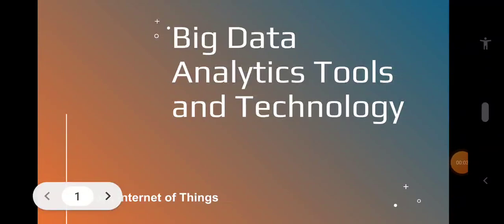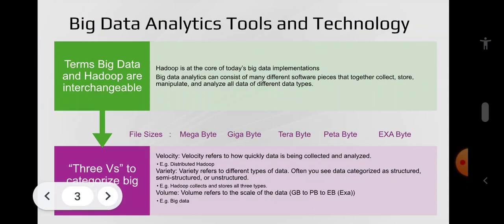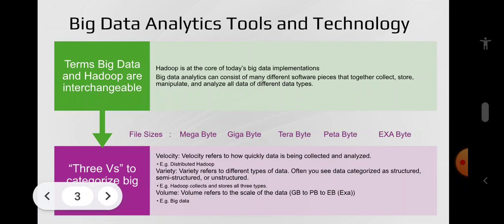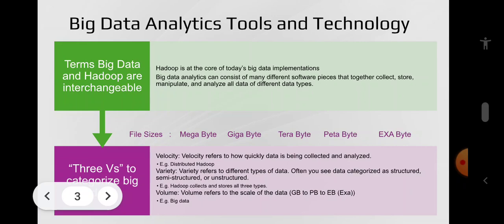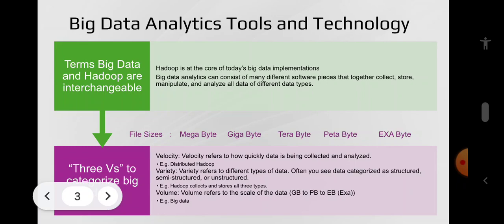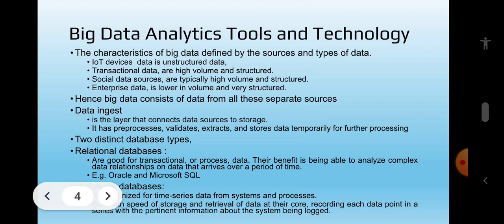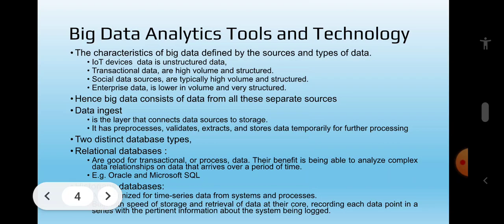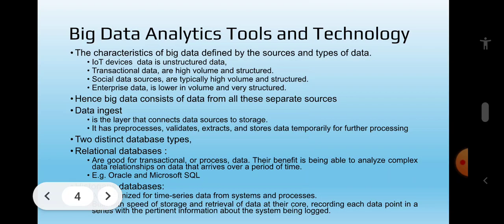4.6 Introduction to Big Data Analytics Tools and Technology